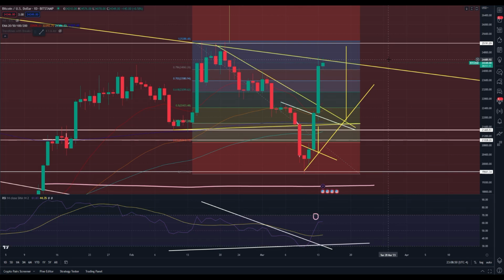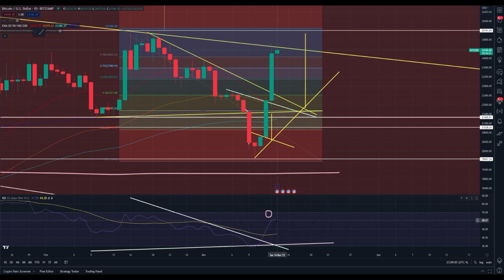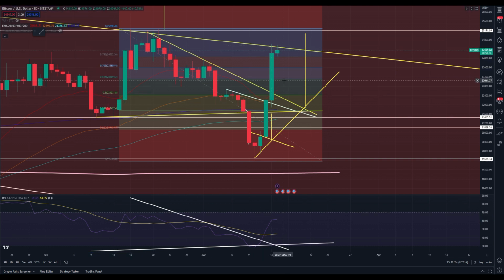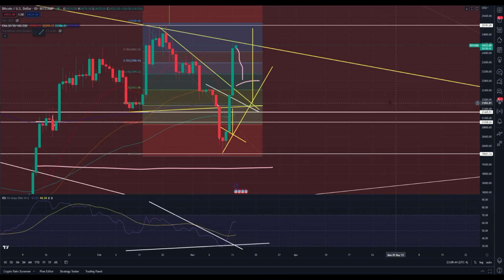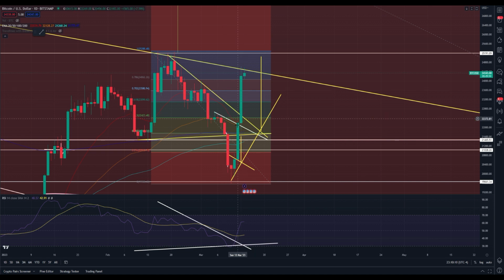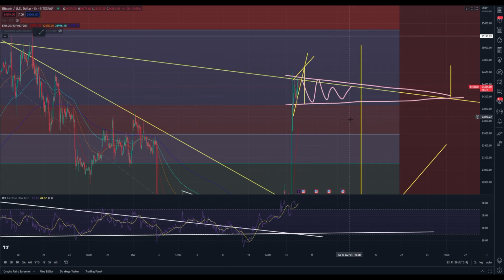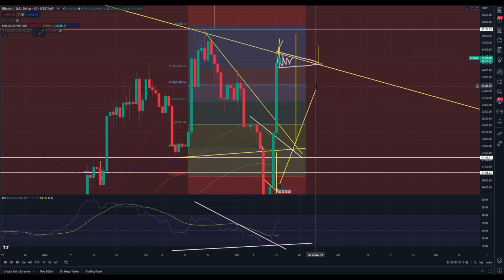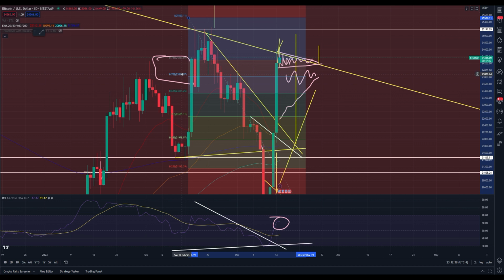BITCOIN - TWO MINUTE TECHNICALS - BITCOIN CONTINUES THROUGH! UP OVER 10% IN 24HRS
my buy me a coffee link! if you feel up to donating 5 dollars or more. anything at all is appreciated, you are not obligated in any sense to do this... it just goes a long way in supporting me as a TA chart specialist!

ALSO WATCHING THE VIDEO GOES A LONG WAY IN HELPING ME OUT :)